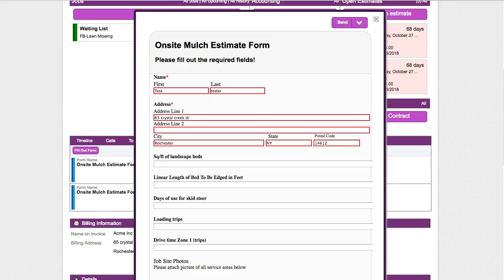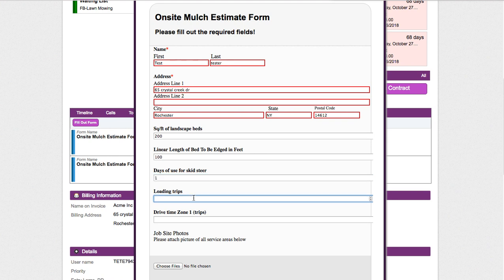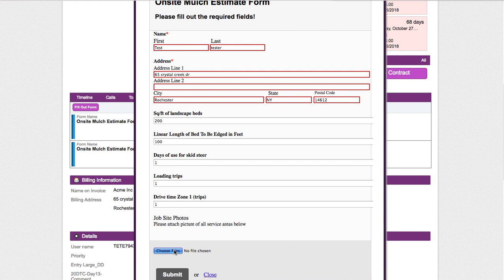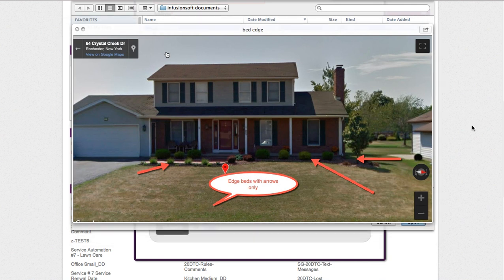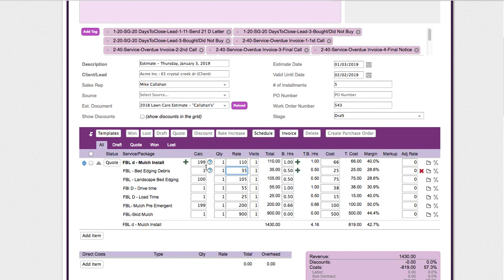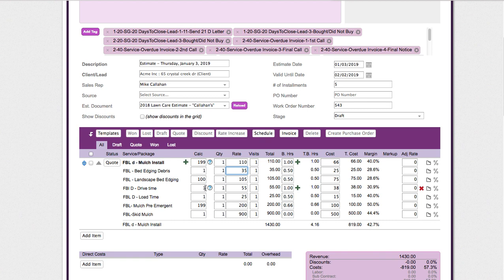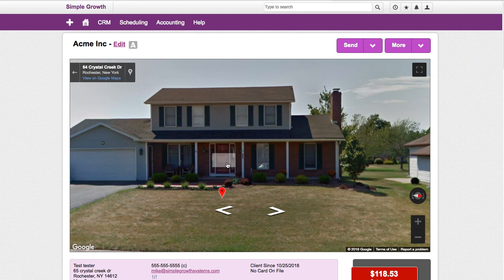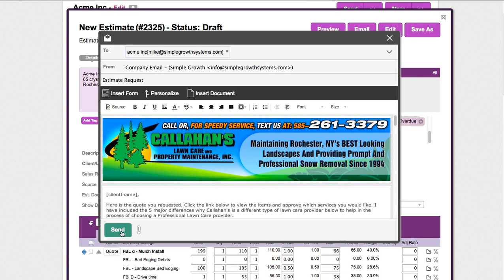Estimating a Mulch Installation For Profits